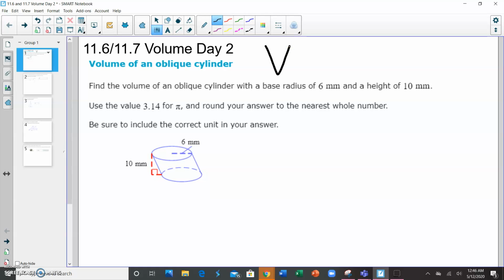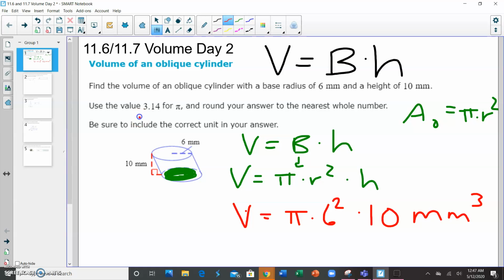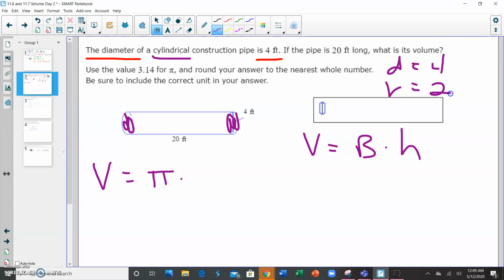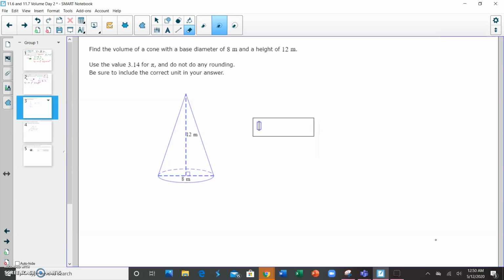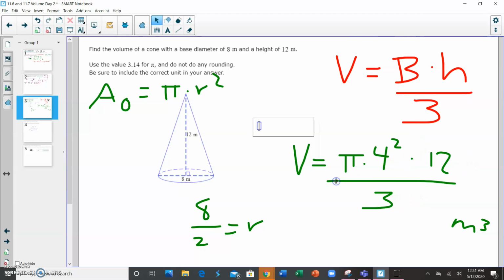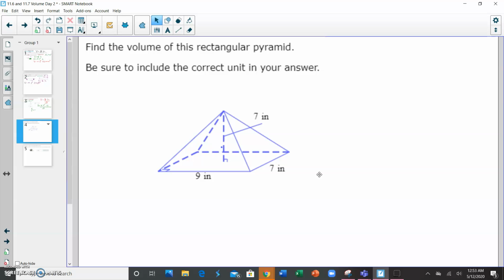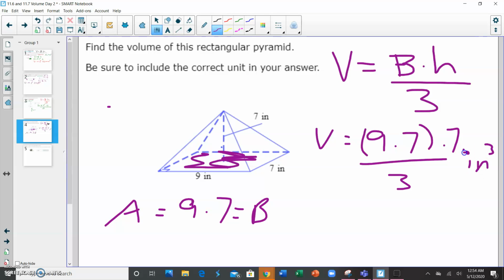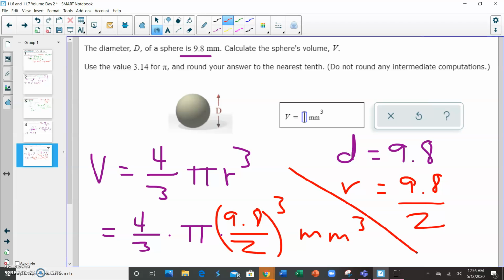11.6 and 11.7 Volume Day 2